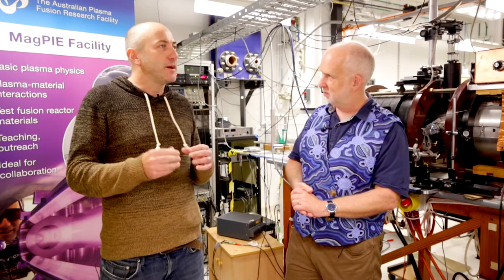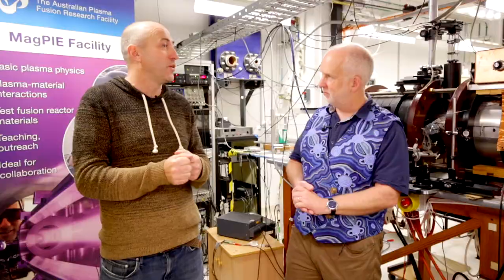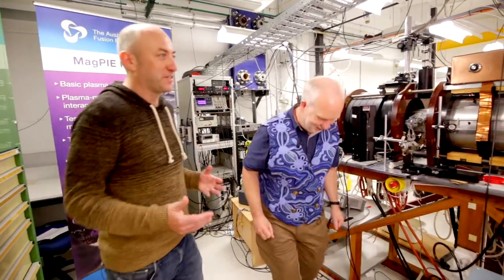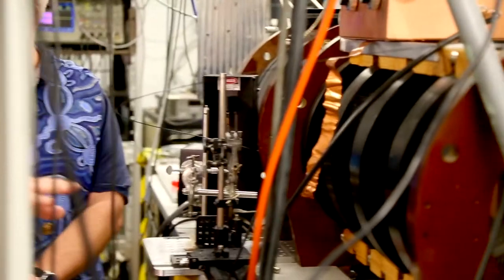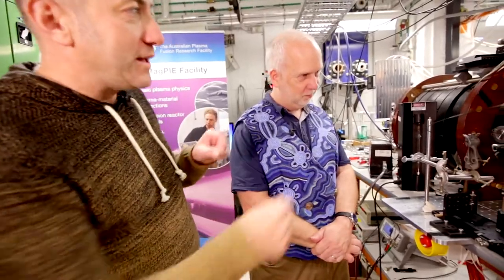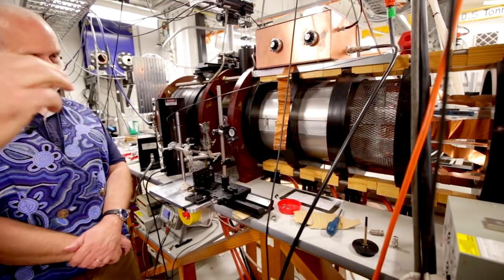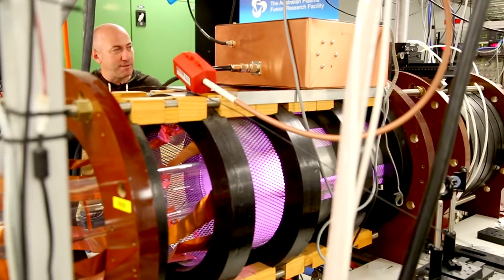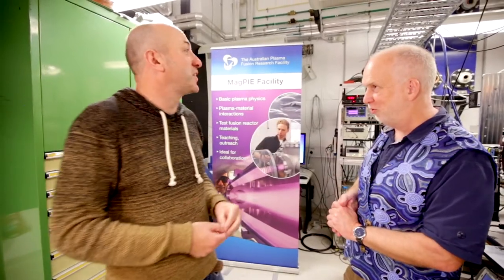Stars V6.4 Cormac 2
Interview with Cormac Corr about plasmas